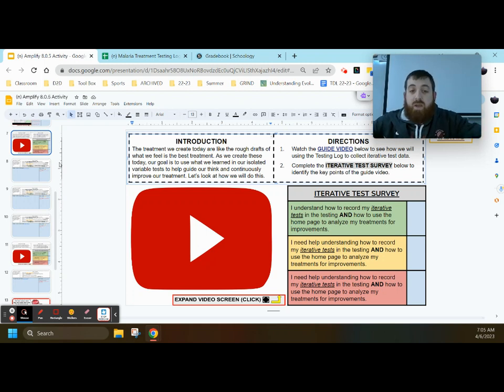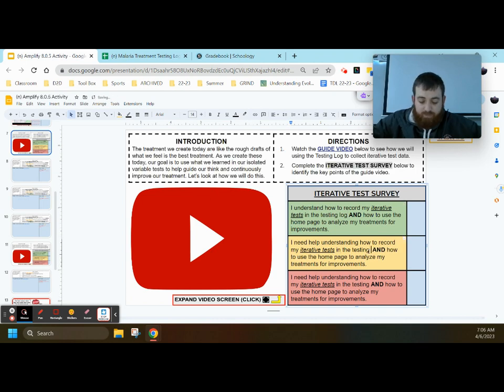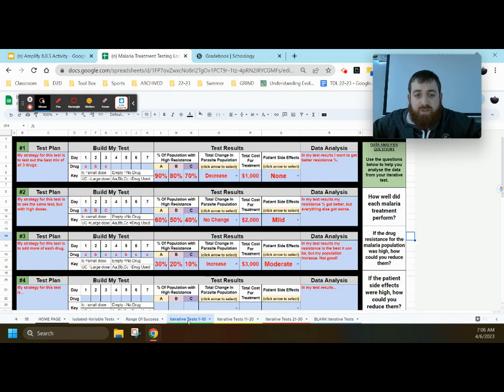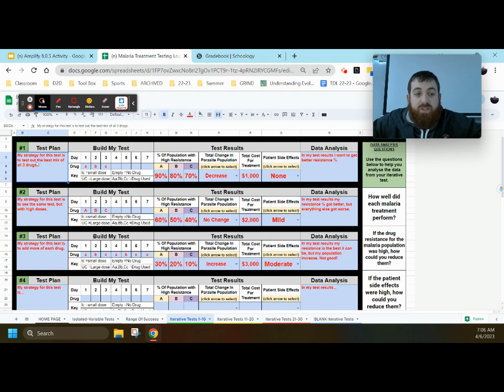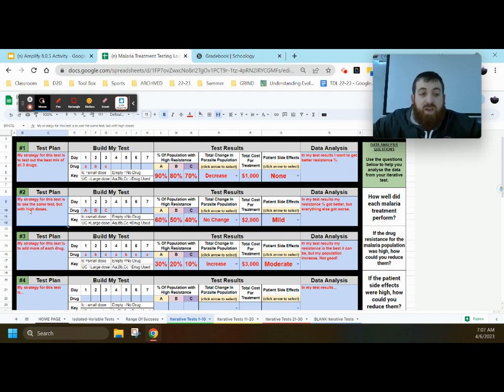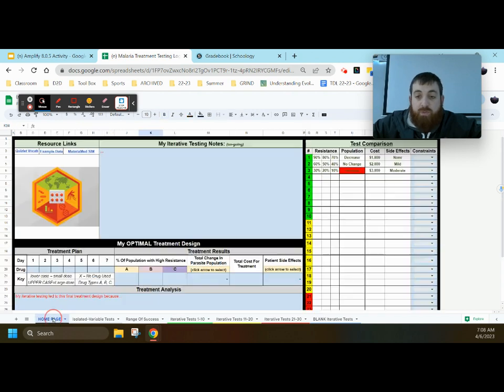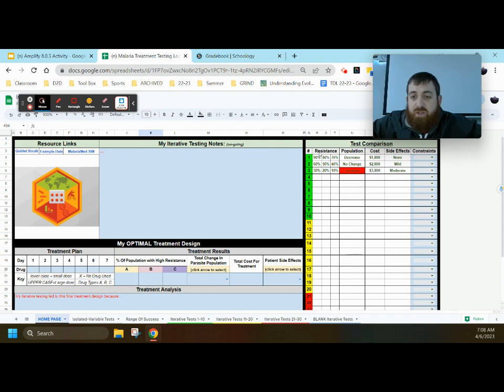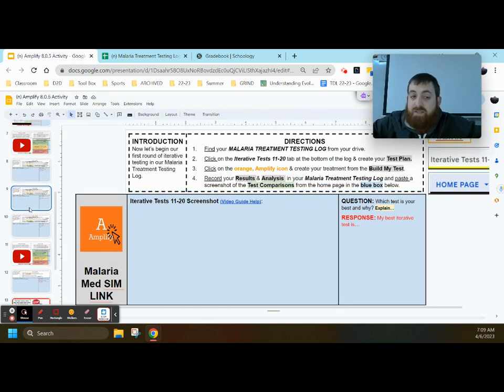VIDEO GUIDE: Iterative Testing